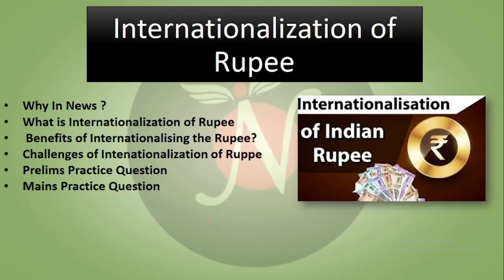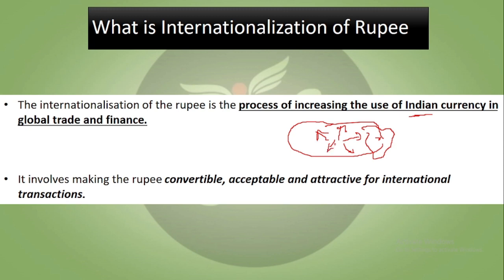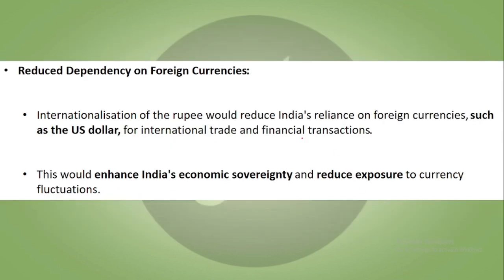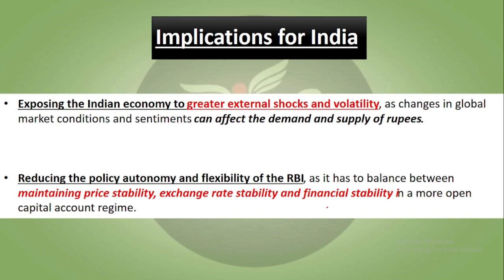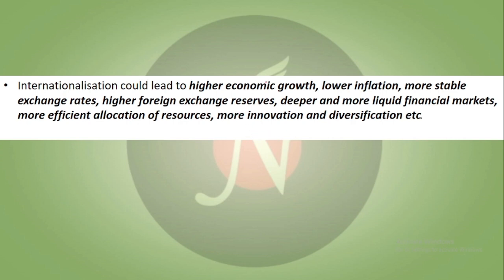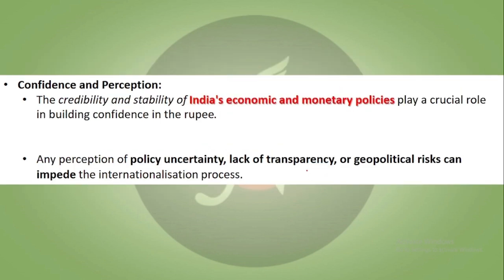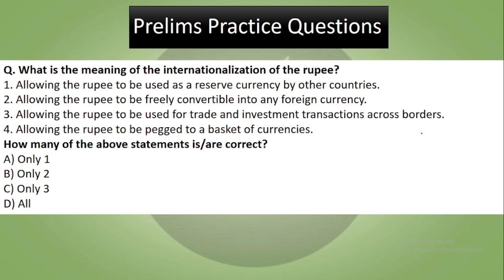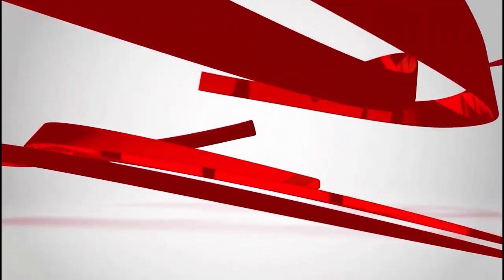Internationalization of Rupee | Topic Decodified | UPSC | ANALYST IAS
Internationalisation of the rupee refers to the process of increasing the use and acceptance of the rupee outside India, for trade, investment, reserve and other purposes. Internationalising the rupee can have several benefits for India, however, it also entails several challenges and risks.

01, Old Rajinder Nagar Market, New Delhi -60